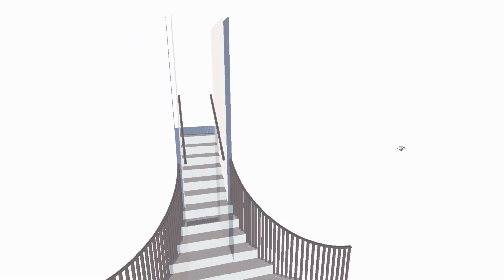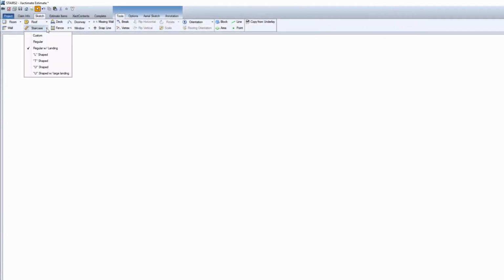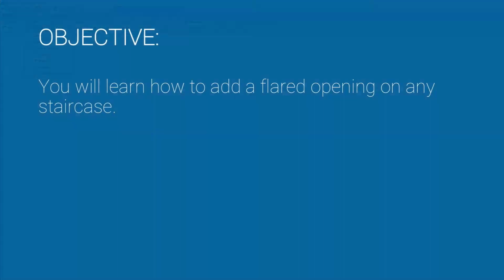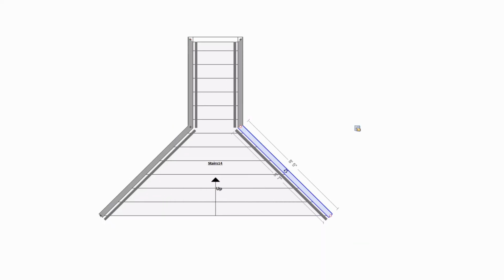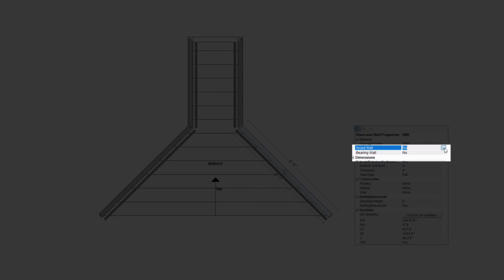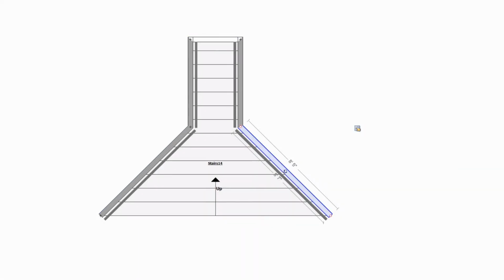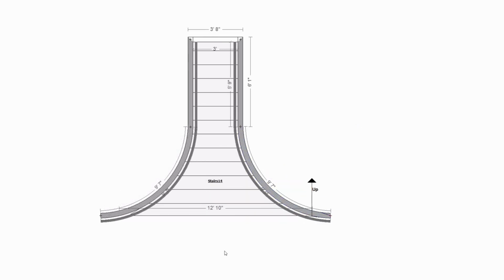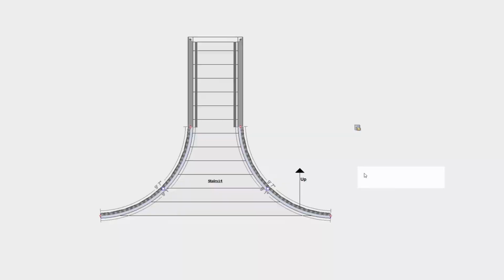Xactimate Xpert Tips: Making Flared Stairs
In this training, you’ll learn how to make flared stairs.